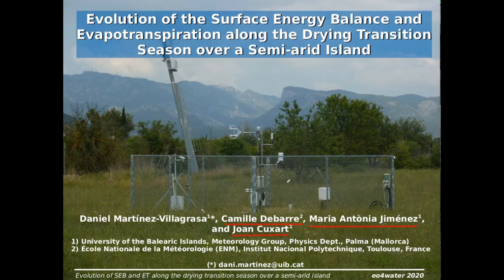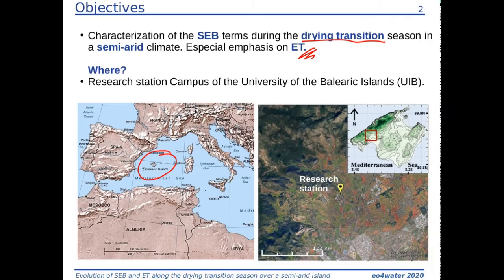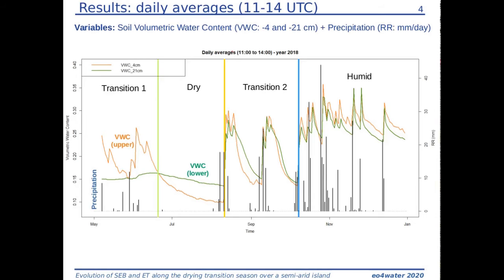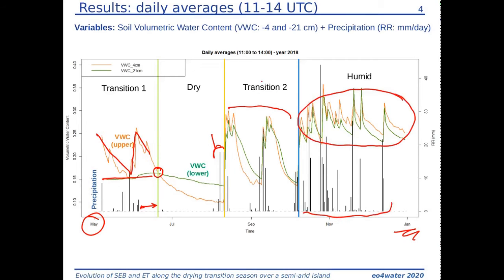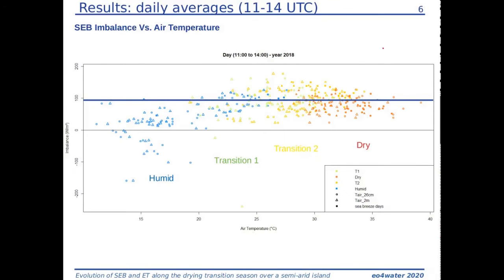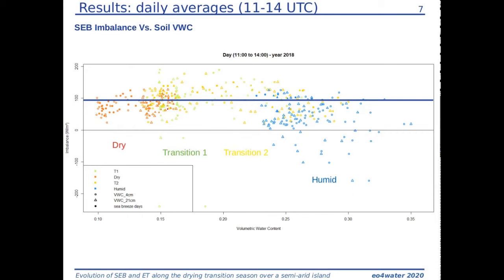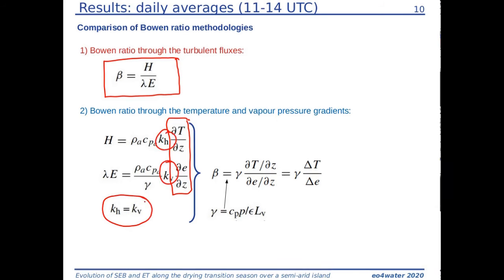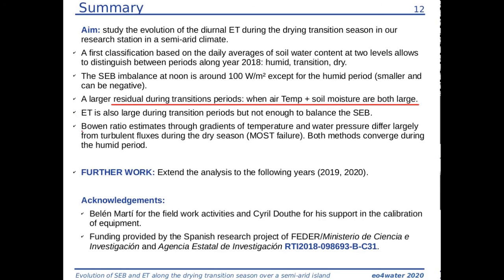254 Evolution of the Surface Energy Balance and Evapotranspiration along the Drying Transition Seaso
Daniel Martínez-Villagrasa, Meteorology Group, Physics Dept., University of the Balearic Islands, Palma (Mallorca), Spain